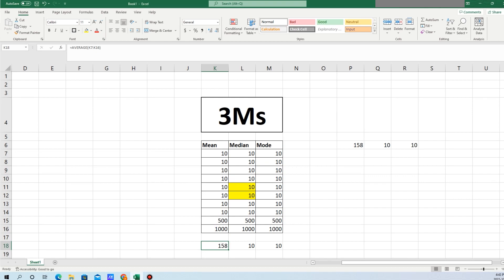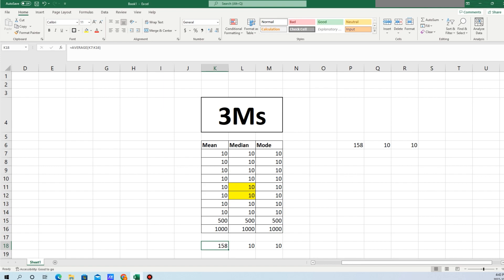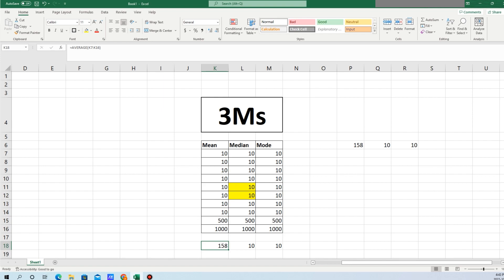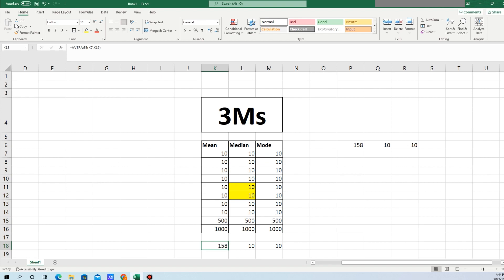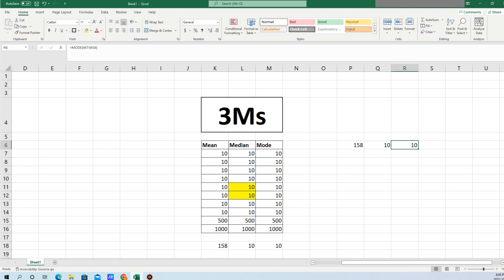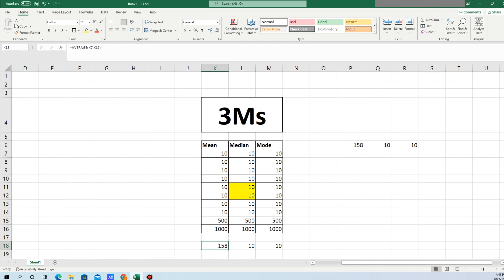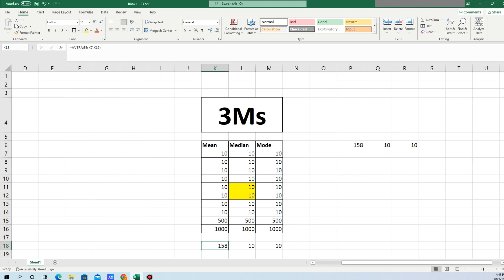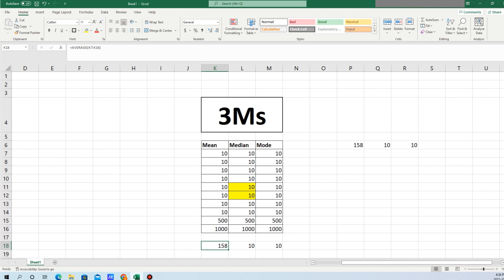Episode 6 : Mean, Median, Mode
Why you need to check mean, median and mode when doing data analysis!!